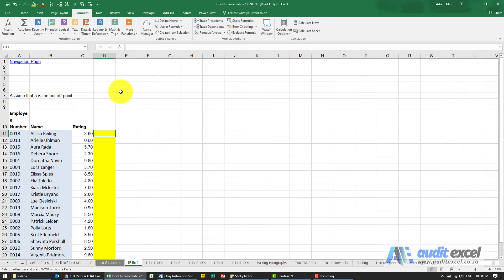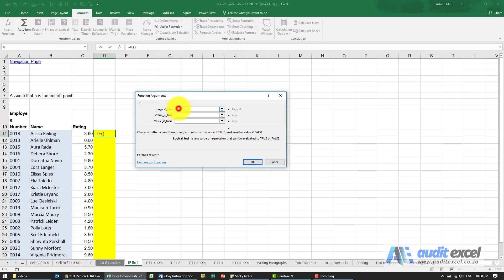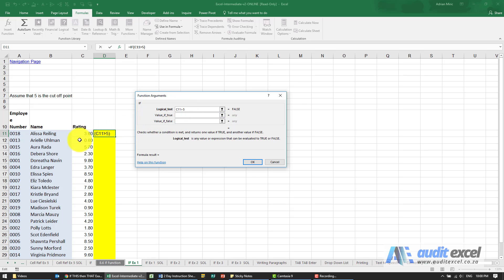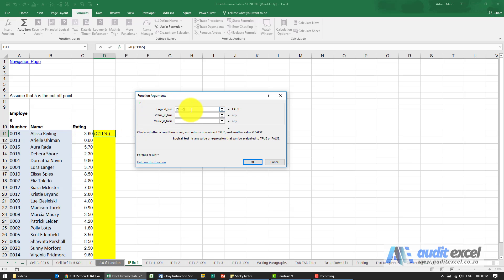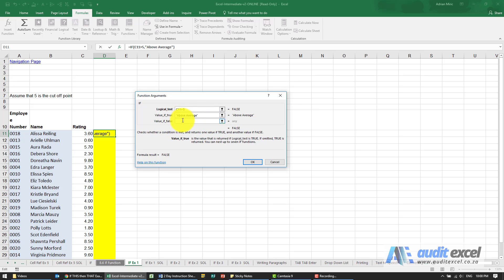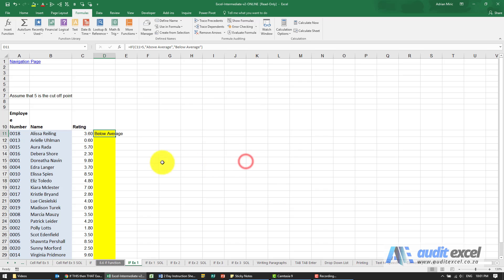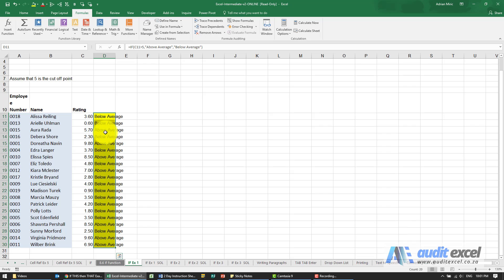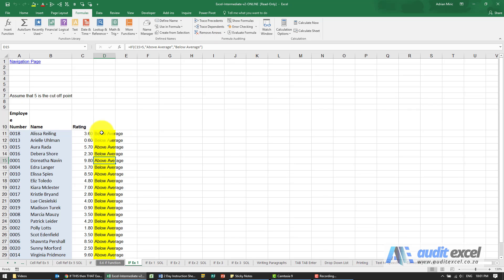IF formula for above/ below employee ratings (text result)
00:00 IF employee rated above 5 say text 'Above average'
00:12 IF function- bigger than 5
00:26 If bigger than 5 put text "Above Average"
00:34 If smaller then 5 put text "Below Average"
00:48 Test your IF function with some spot checks

Using the IF function in an HR environment to turn a numeric rating into the text 'Above' or 'Below' average.